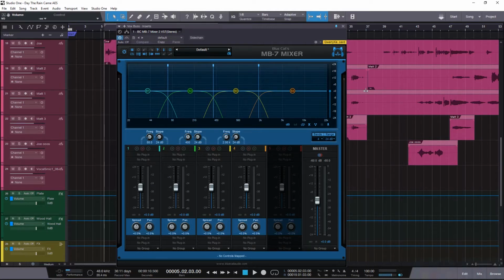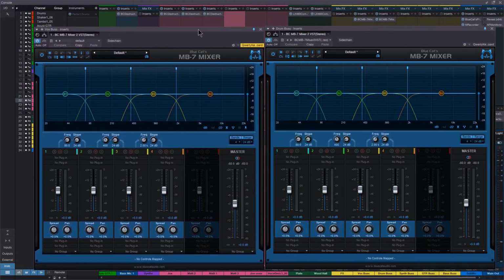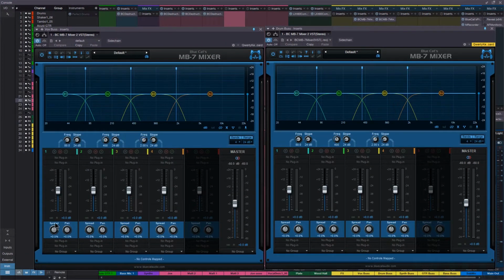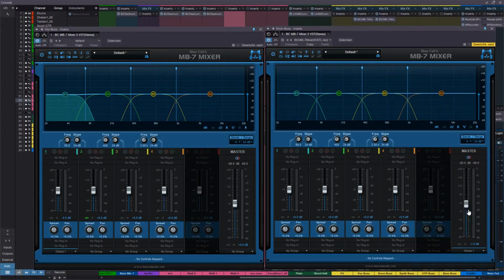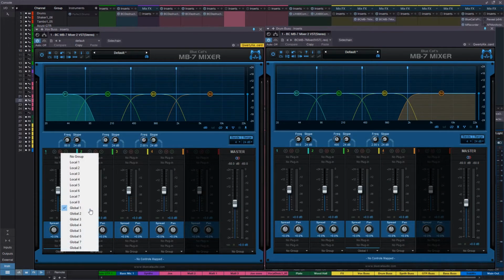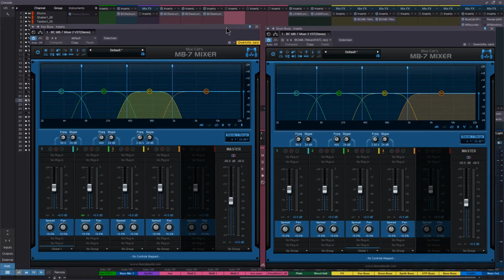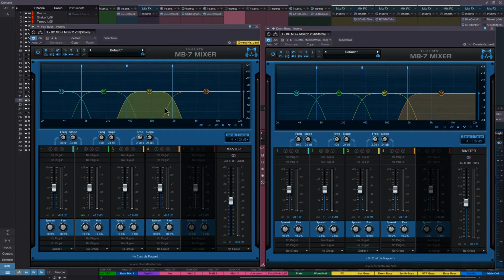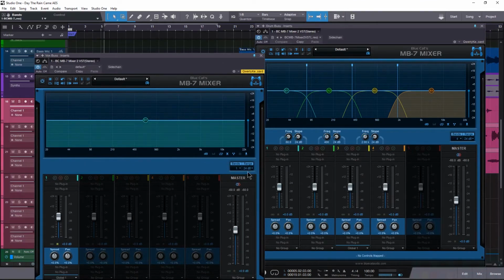Blue Cat Audio MB 7 Mixer | Global Grouping Controls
Blue Cat's MB-7 Mixer is a unique tool that splits the audio signal into 7 bands and then turning each band into something like a channel strip - complete with fader, pan, 4 plug-in inserts and more. In this video, Jerry Mateo shows how to group parameters even across instances to edit your audio recordings completely unique ways.